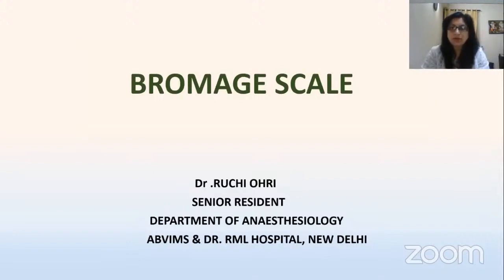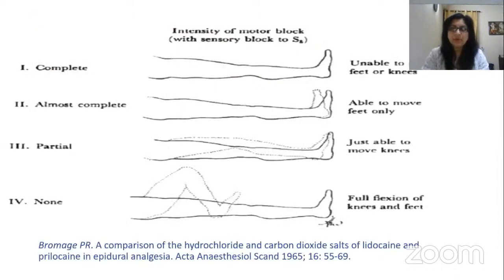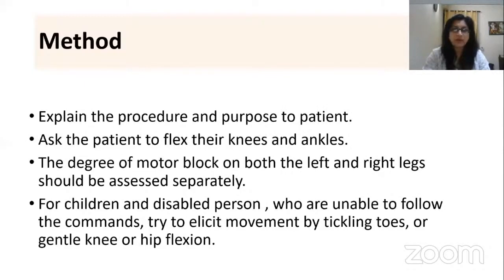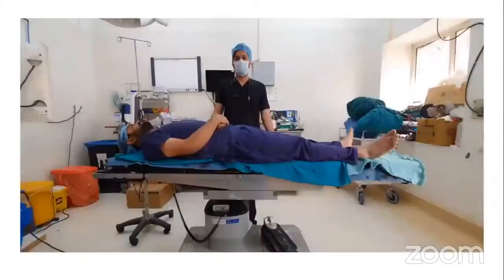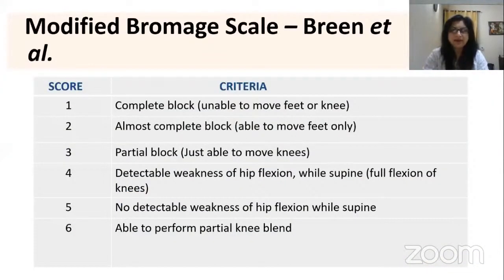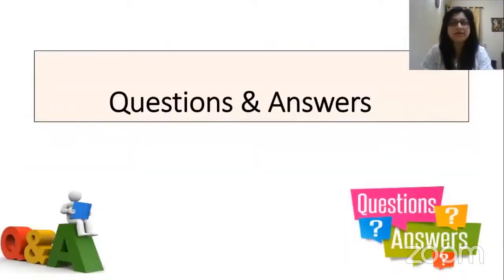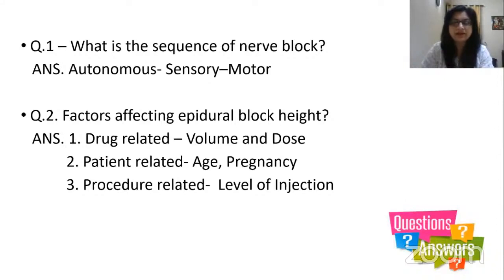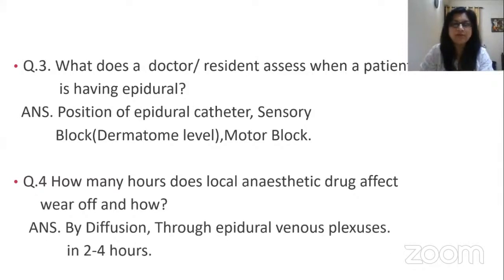APPEC2023 DAY 4 Bromage Scale